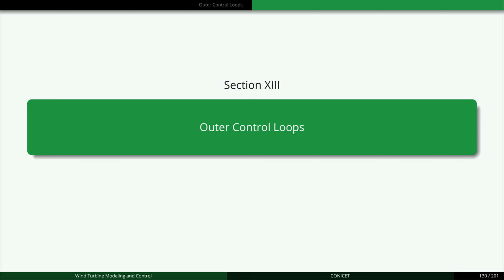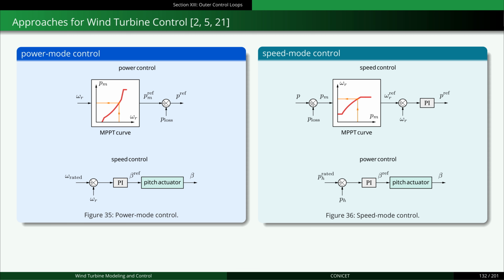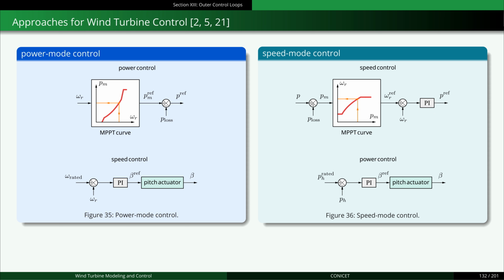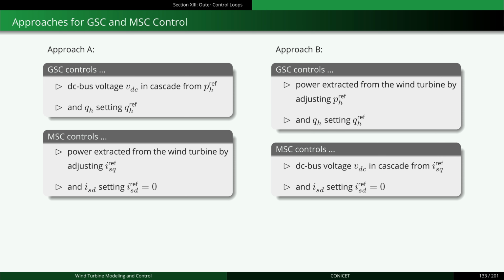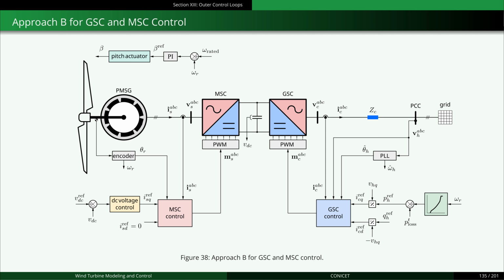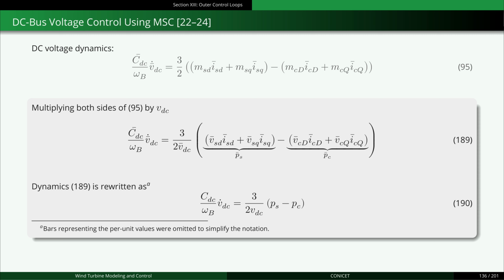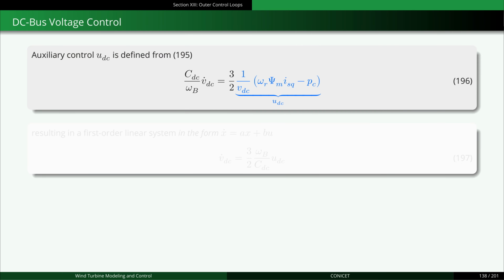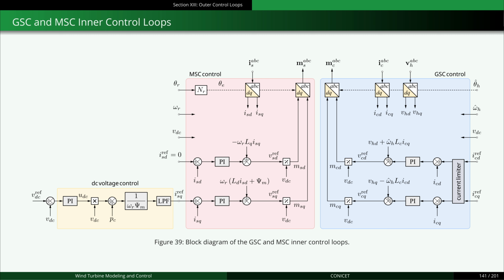Outer Control Loops for Variable-Speed Wind Turbines | Wind Turbine Modeling & Control (Part 6/9)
This lecture introduces the outer control loops of variable-speed wind turbines and defines the control tasks assigned to the grid-side and machine-side converters. Power-mode control and speed-mode control are presented. In addition, two converter control approaches are discussed, which differ in how active power and DC-bus voltage control are distributed between converters. The lecture illustrates the advantages of the approach in which the grid-side converter (GSC) controls the active and reactive power delivered to the grid, while the machine-side converter (MSC) controls the DC-bus voltage. Finally, the DC voltage control design is derived from the DC voltage dynamics, resulting in a proportional-integral (PI) controller that generates the reference current for the inner control loops.

This video is part of a nine-part lecture series on Wind Turbine Modeling and Control.

Subtitles are available in English and other languages. Use the Subtitles/CC option to enable them and select your preferred language.